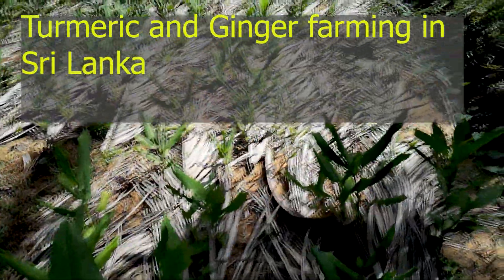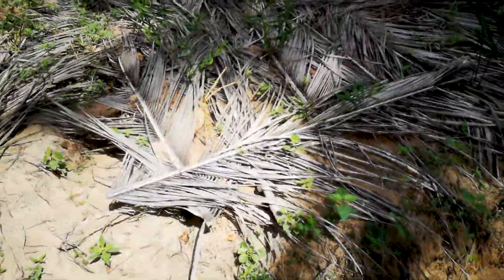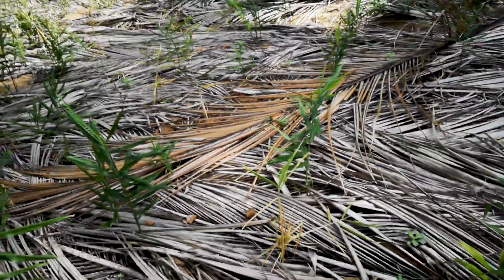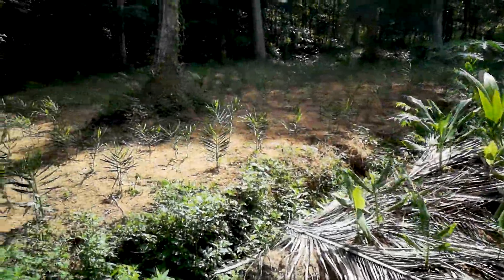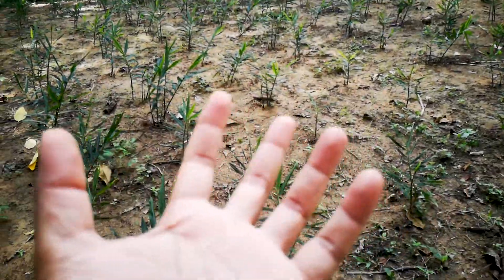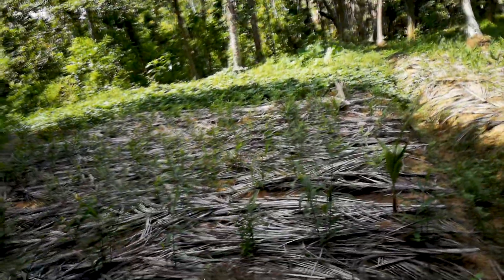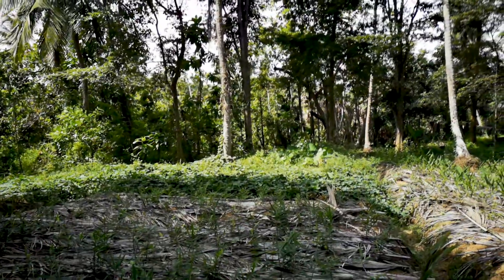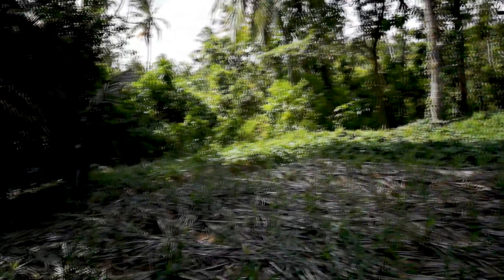Organic Ginger and turmeric farming Sri Lanka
If you have not seen how Ginger and Turmeric are grown , this video might give you an idea.
These plants are around 4 months old and were planted back in end March 2020. Around the same time next year , that means in March 2021 , these will be harvested.